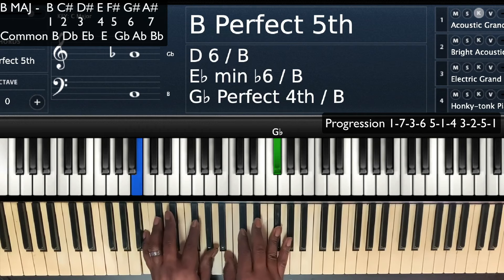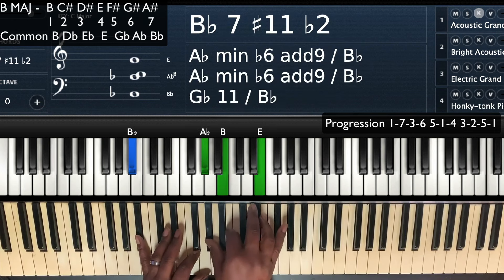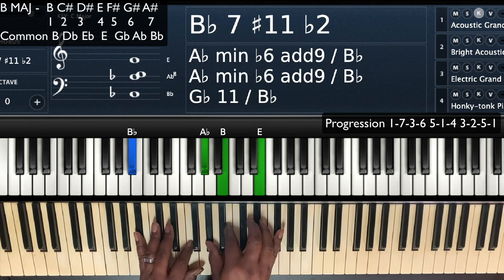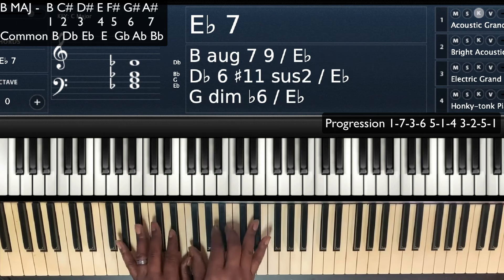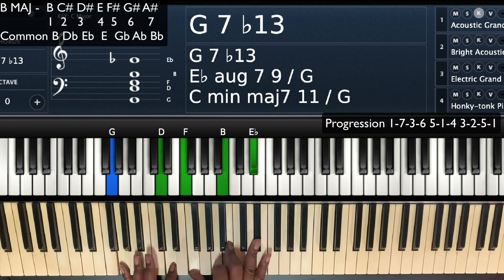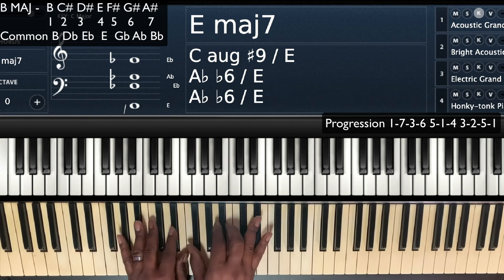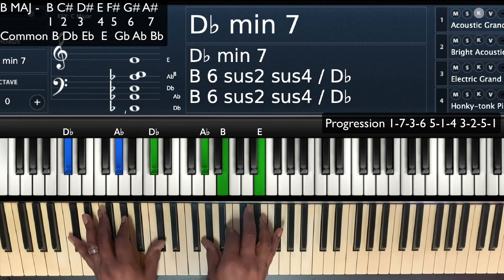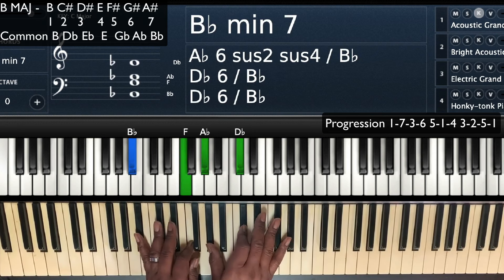Passing chords and tritone substitutions in B Major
This video shows some passing chords you can use in the key of B major.